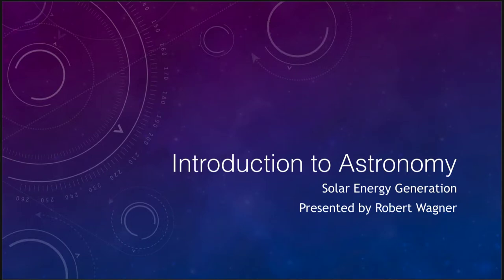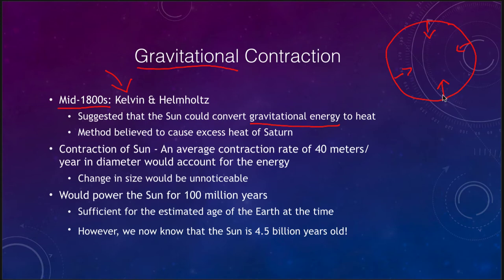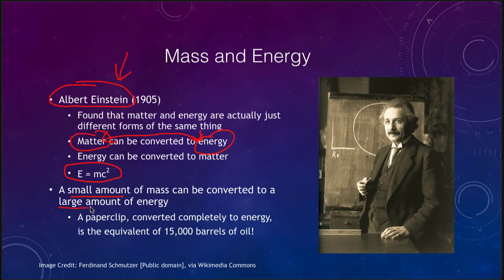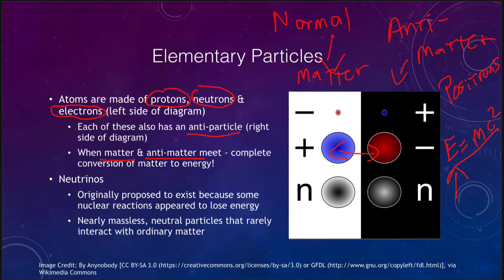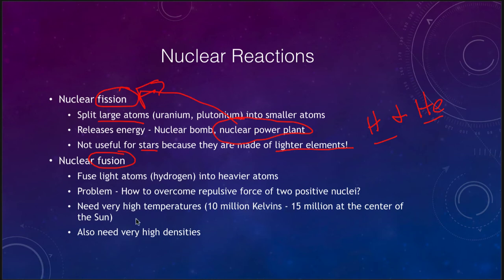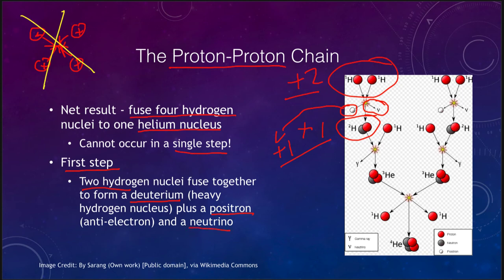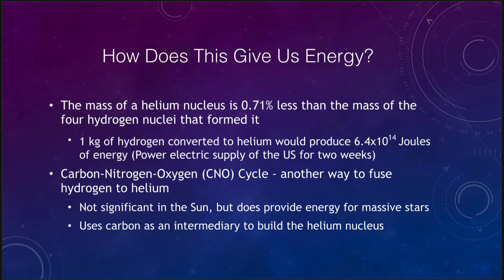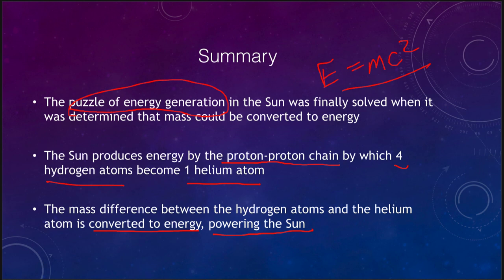Lesson 16 - Lecture 1 - Solar Energy Generation - 2020 - OpenStax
In this lecture, we will discuss the method by which the Sun generates its energy. We will look at nuclear fusion through the proton-proton chain. These lecture videos are designed to complement the content in the OpenStax Astronomy textbook. The book can be downloaded free of charge